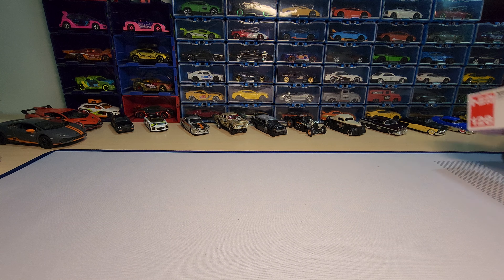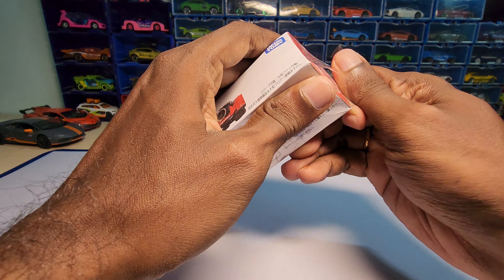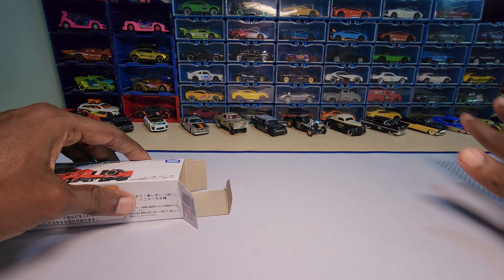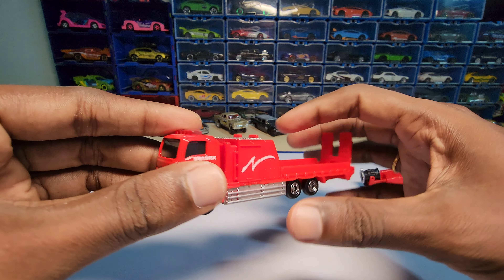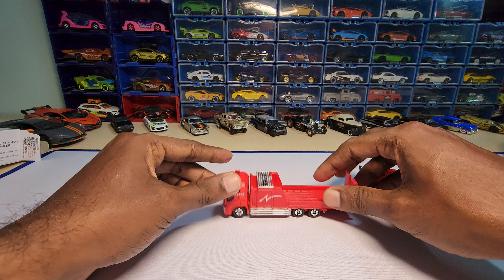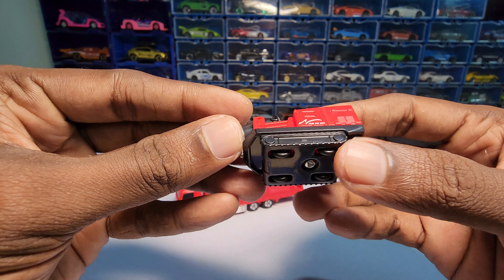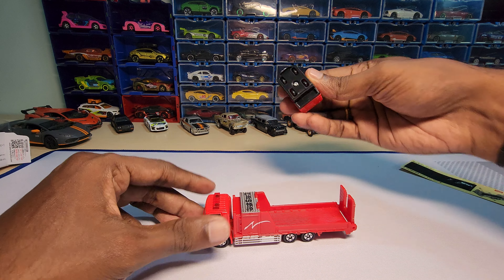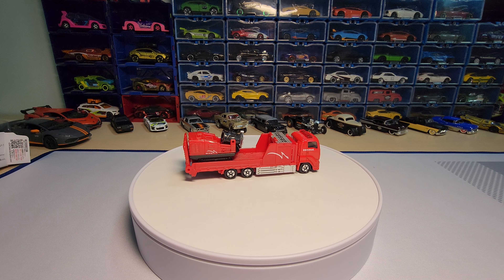Naha Fire Department Hyper Mist Blower - Tomica - Unboxing.